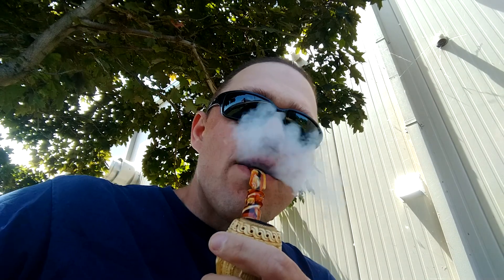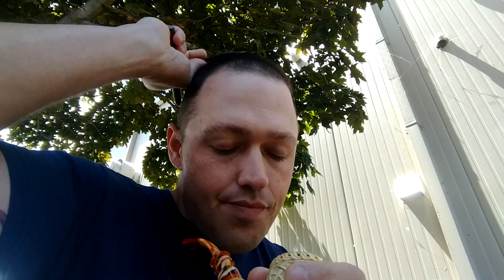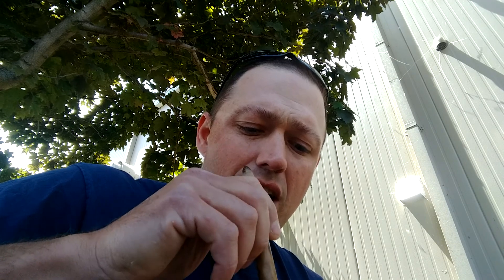Sams best brown first impressions!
**update** she smoked dry and cool all the way to the bottom!